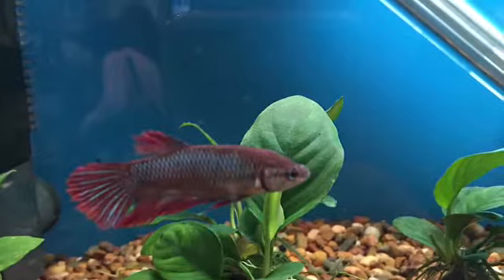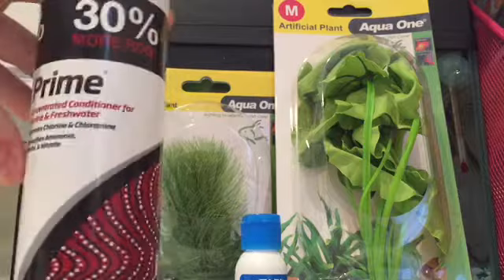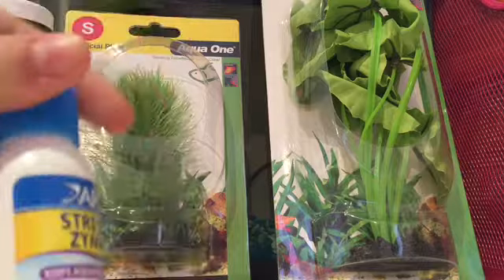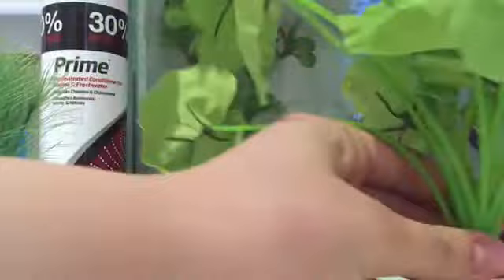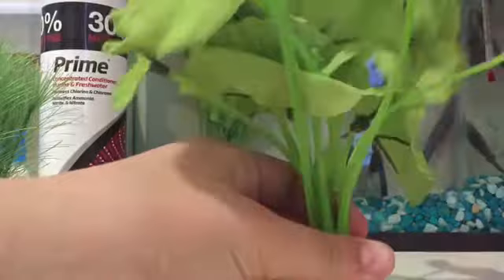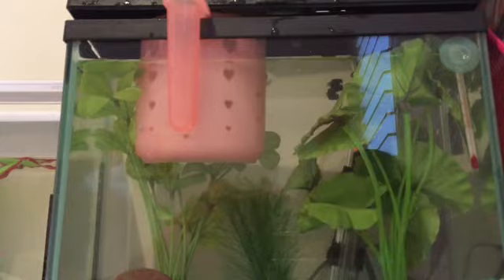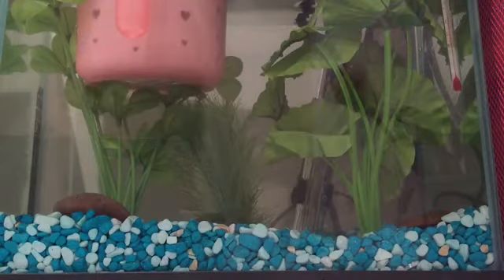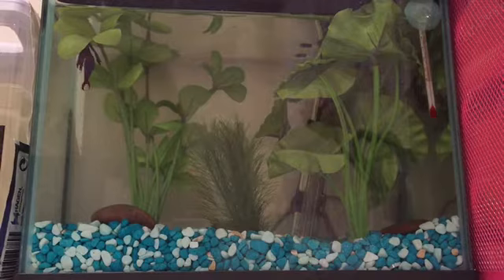TINY FISH HAUL!